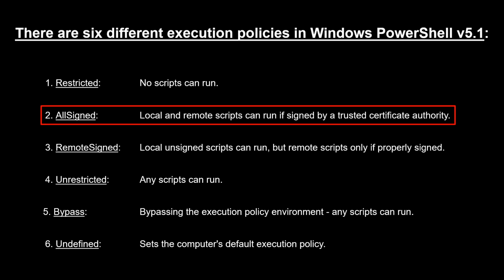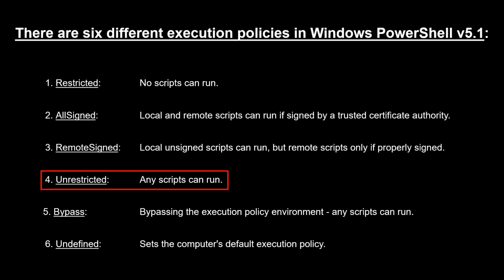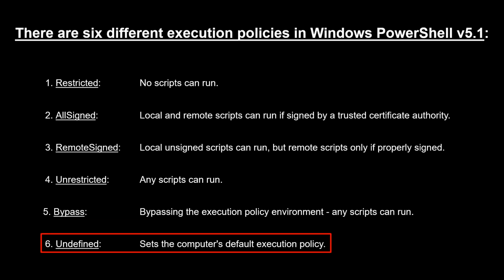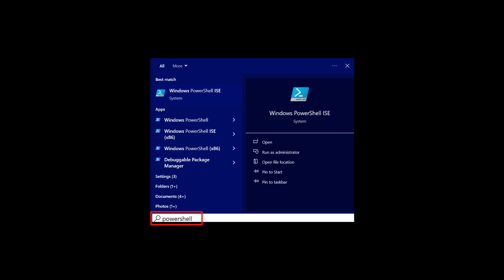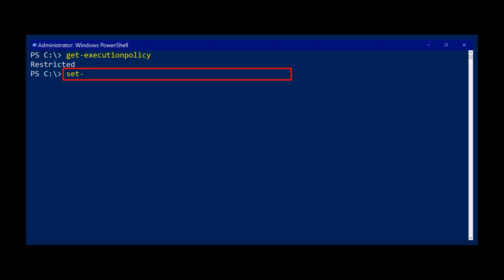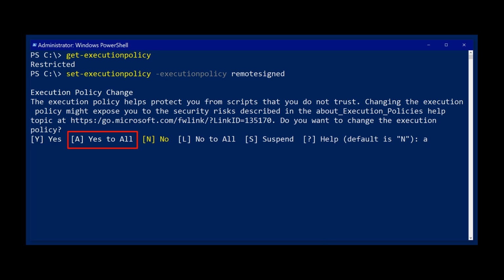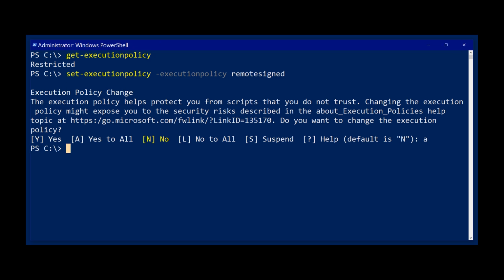PowerShell - What is an execution policy?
Learning about execution policy in Windows PowerShell.